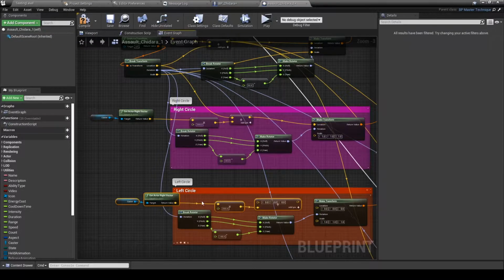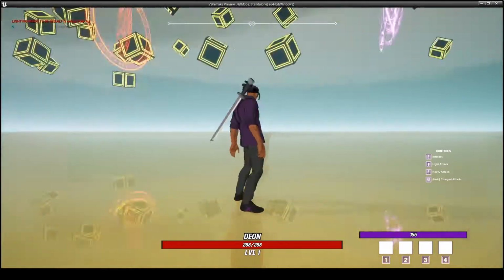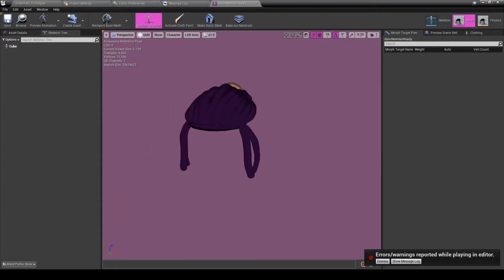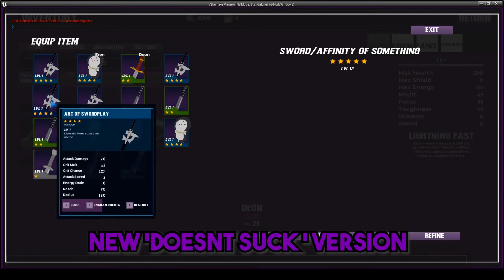Stealing Dr.Strange Magic Circles for my game (Indie Devlog #2)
So for this devlog, I talk about how i added magic circles similar to the ones from Doctor Strange MCU in to the Action RPG that I be trying to make. I also show of another character that I have been working on. It all goes along way to helping out. I stream on twitch (link below) where we can talk while i make this live.

Chapters
0:00 Intro
1:24 Magic Circles
4:00 New Character
6:00 How Spells will work
6:54 Minor Changes

About me
I am a student studying creative computing and this channel is mostly about showing off some of my projects and artworks and occasional vloging about it and what being a creative is like.

Wednesday: 6pm - 9pm GMT
Thursday: 10pm - 1am GMT
Sunday: 11pm - 2am GMT

Extra Tags
CREATING MAGIC CIRCLES IN UNREAL ENGINE, MAKING NEW CHARACTERS 2022 IN UE4 UE5 OR UEWHATEVER WILL GET YOUTUBES ALGORITHM ATTENTION. RPG AS IN ROLEPLAYING GAME MEANS YOU ROLE PLAY, INDIE DEVELOPER VIBEZ, I AM STRESSED, DOCTOR STRANGE CARRIES THE MARVEL CINEMATIC MCU, GENSHIN IMPACT IS FOR WEEBS AND I AM ONE OF THEM SMH